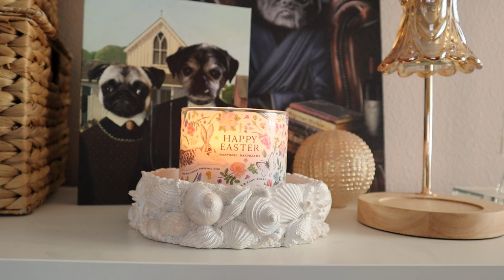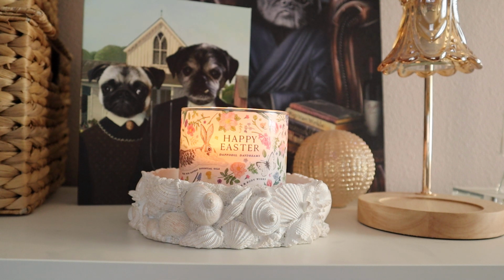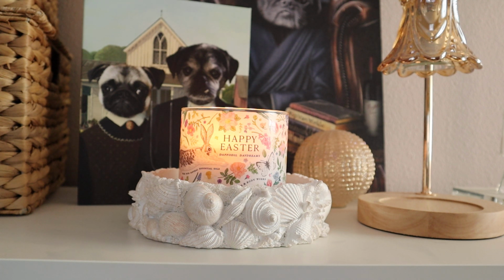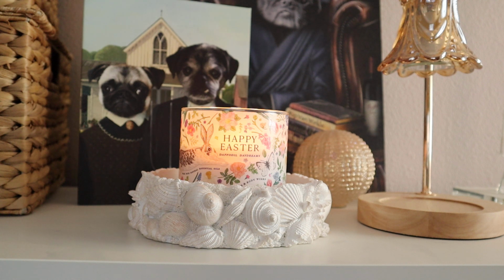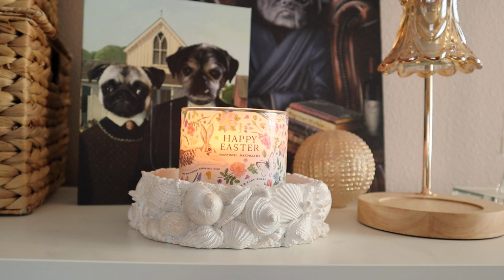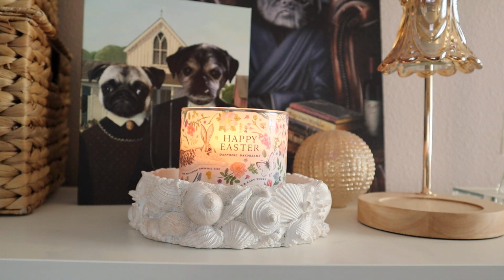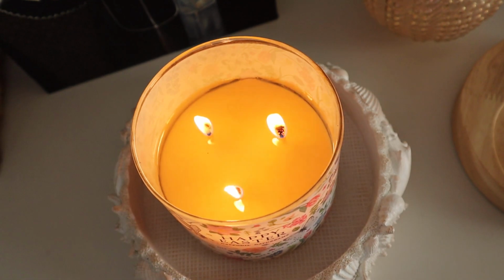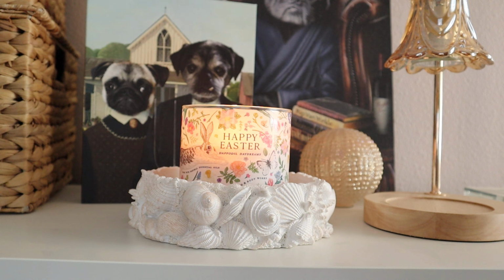Bath & Body Works Happy Easter Daffodil Daydreams 🐣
Hey friends, Happy Easter! Let's review Bath and Body Works Happy Easter Daffodile Daydreams. This is such a lovely, sweet, beautiful scent... but the strength and throw are really rough for me on this one. What is your experience?